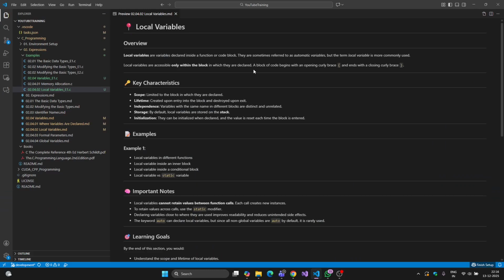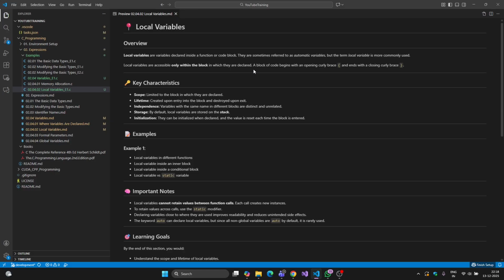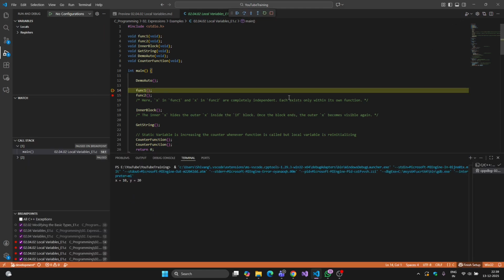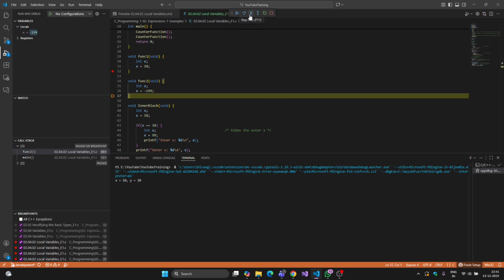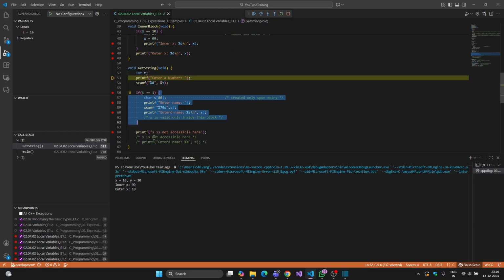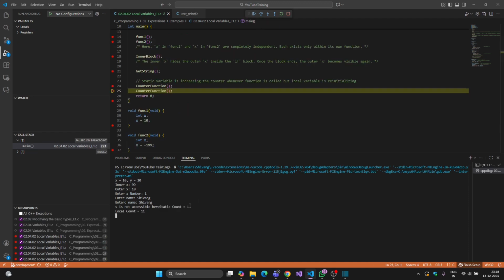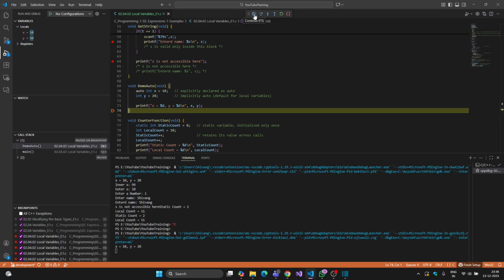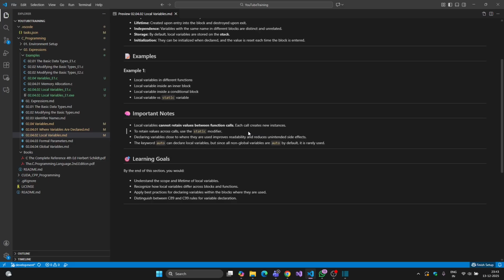02 04 02 Local Variables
Dive into the world of local variables in C programming! 📍

In this tutorial, we explain what local variables are, how they work inside functions and code blocks, and why they’re essential for writing clean, modular programs. You’ll learn about their scope, lifetime, independence, and storage on the stack, with practical examples that highlight their behavior in different contexts.

🔑 What you’ll discover:
•  The scope and lifetime of local variables
•  How local variables differ across functions, inner blocks, and conditional blocks
•  The difference between local and static variables
•  Why local variables reset each time a block is entered
•  Best practices for declaring variables close to where they’re used

We’ll also cover important notes on initialization, the rarely used auto keyword, and differences between C89 and C99 declaration rules.

👉 Perfect for beginners and learners who want to strengthen their understanding of C fundamentals.